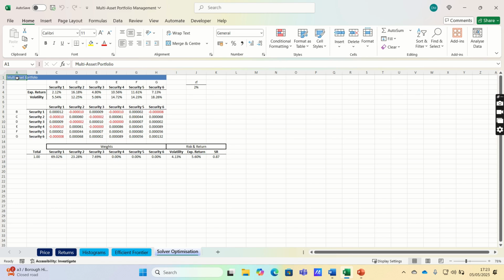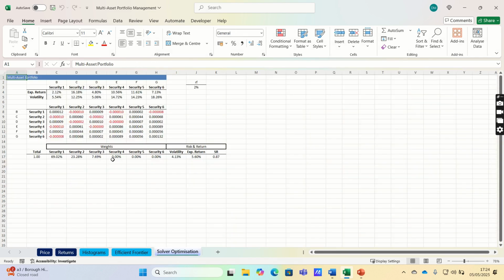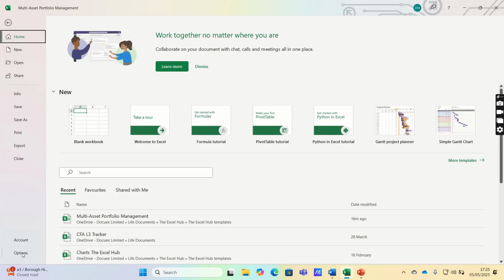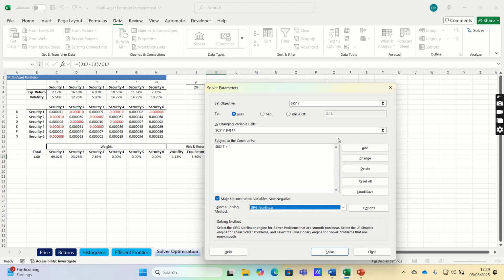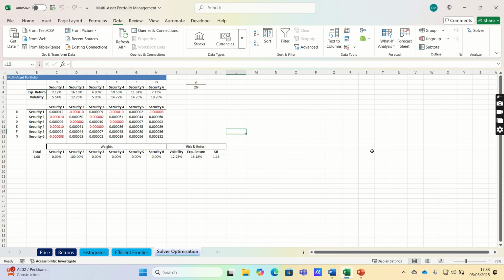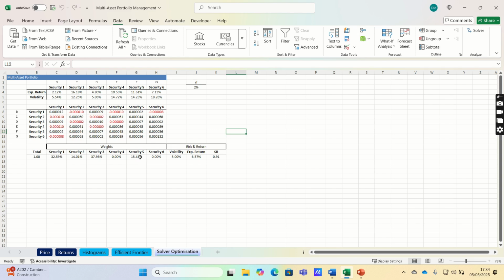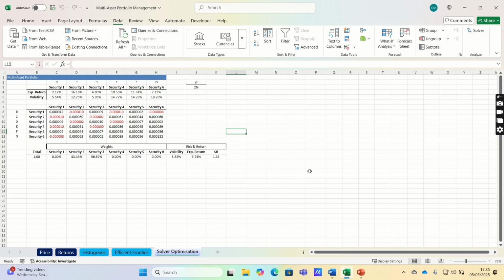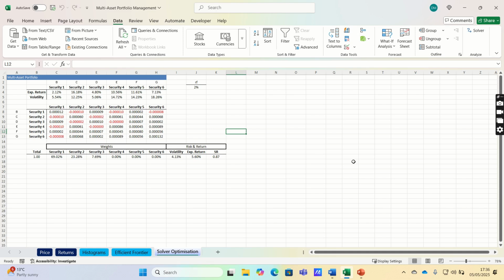How To Solve A Portfolio Optimisation Problem In Excel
We cover how to use the Excel Solver tool to achieve an optimal portfolio based on objectives and constraints. In our example, we have a portfolio comprising six fictitious securities or assets and will use Solver to either maximise expected return without any volatility constraint, maximise expected return for a given level of volatility, maximise risk-adjusted return or minimise volatility. We have the prices of the securities in the price sheet. We have calculated their daily returns in the returns sheet and based on this, have calculated the annual expected return and volatility figures for each security. We have also produced a variance-covariance matrix. This variance, covariance matrix helps us to calculate the overall portfolio volatility figure. The overall portfolio expected return is a weighted average of the individual securities returns and their weights. Meanwhile, the Sharpe Ratio is the expected return minus the risk free rate which we assume to be 2% divided by the volatility.

Overview: (0:00)
Set up Solver: (1:55)
Maximise expected return: (2:12)
Achieve a target level of risk: (4:09)
Maximise risk-adjusted return: (5:08)
Minimise volatility: (6:05)